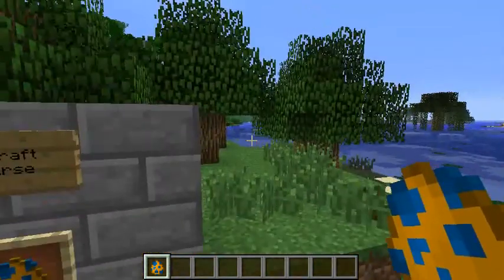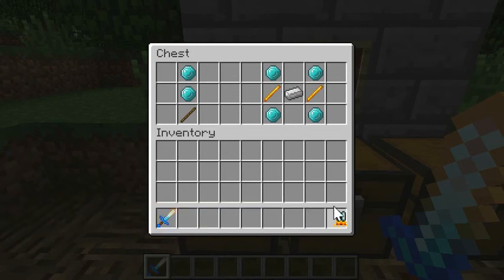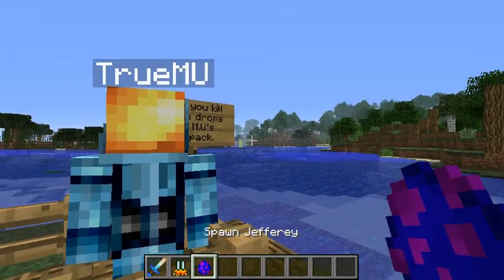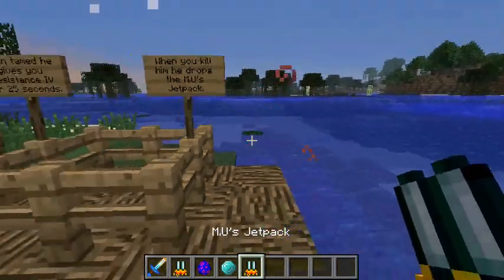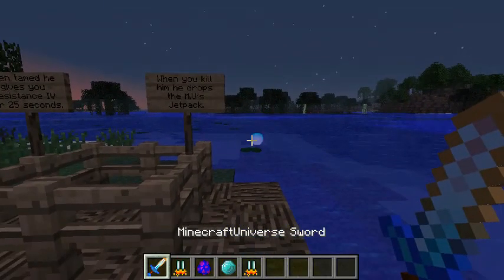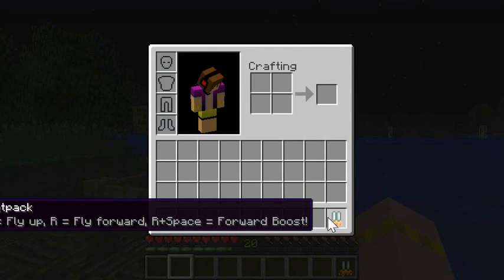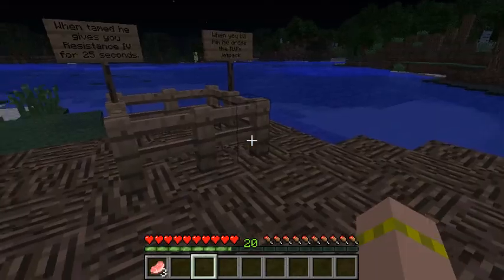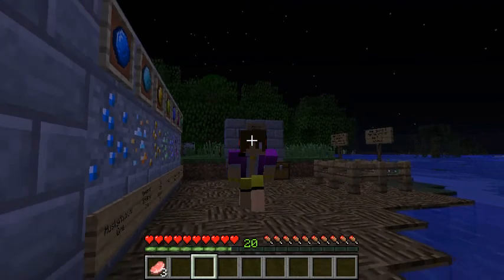MinecraftUniverse! - TEAM CRAFTED MOD (Mod Showcase)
Hello stars WolfvineGaming here with the MinecraftUniverse part of this mod review. Lets try and get a lot of views like the ASFJerome one.